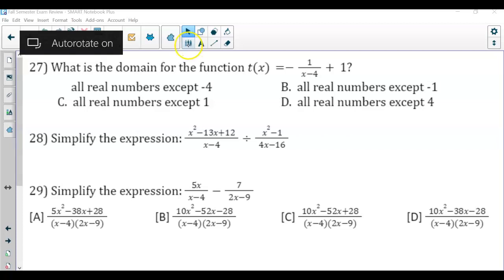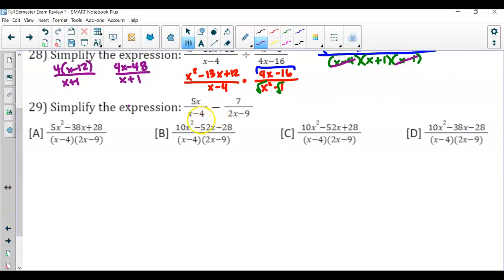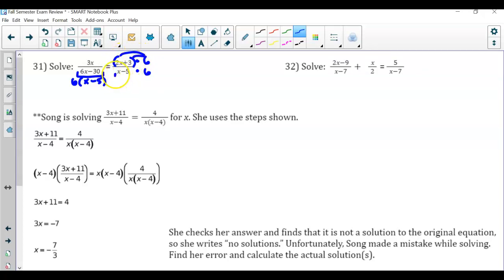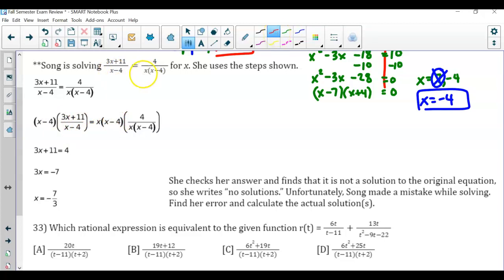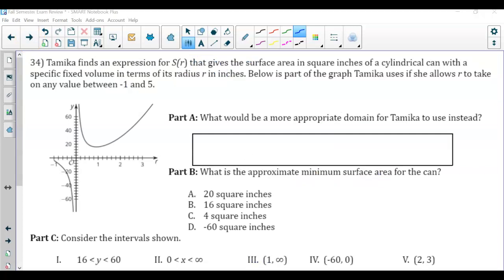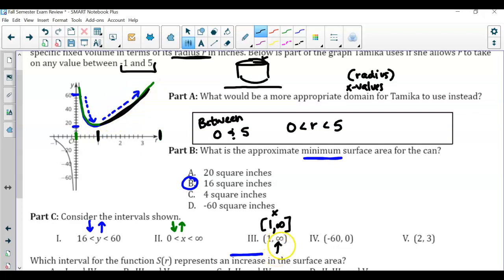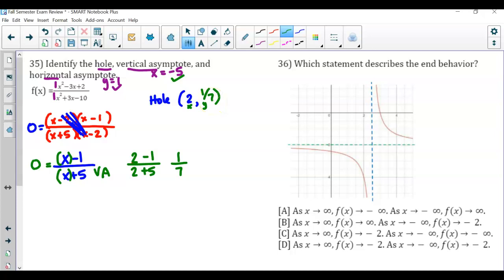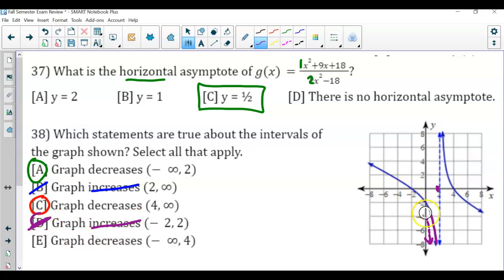Fall Exam Review #27-38